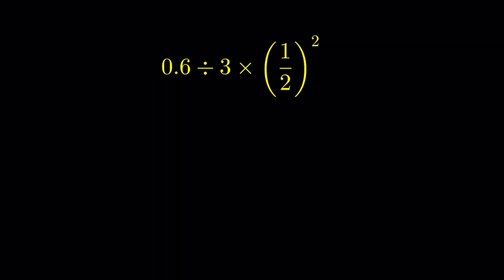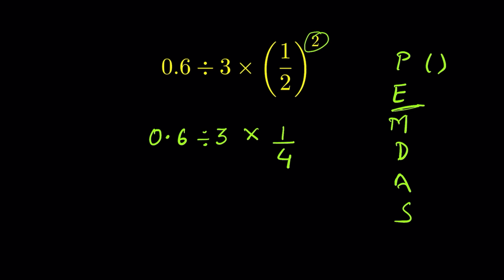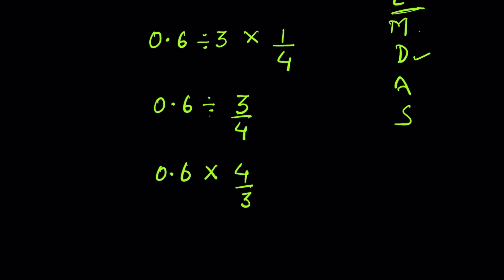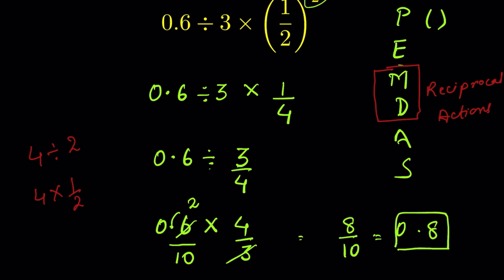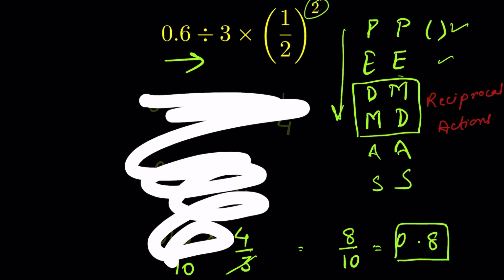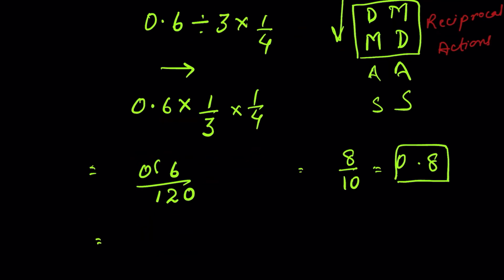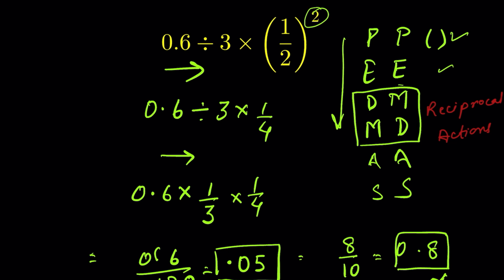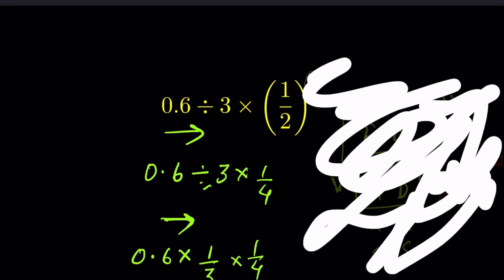This Texas School homework is difficult for many adults